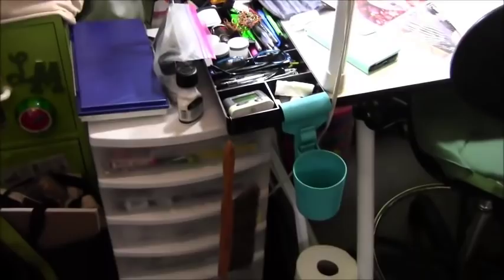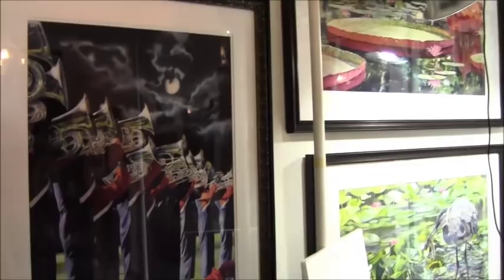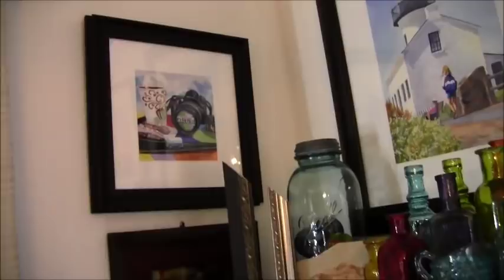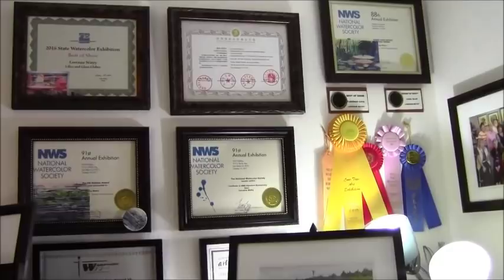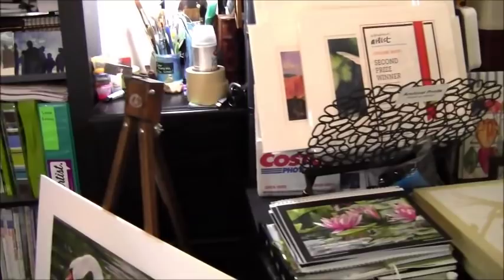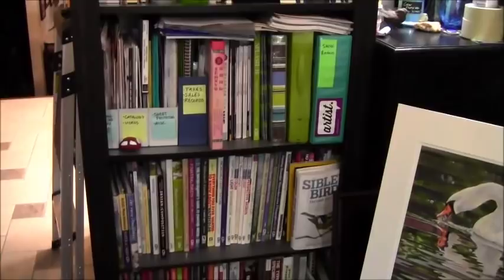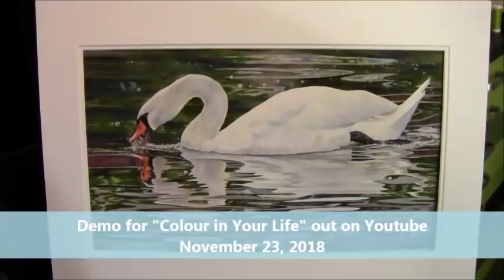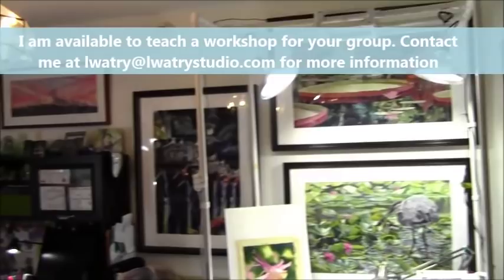My Watercolor Studio 2018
A look in Lorraine Watry's studio. See what's on my art table, award winning watercolors, and more.